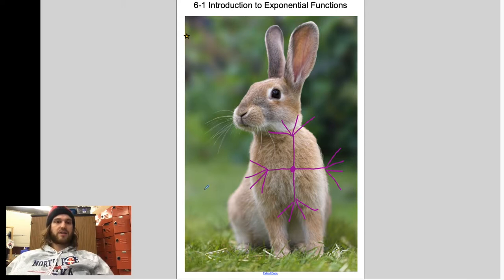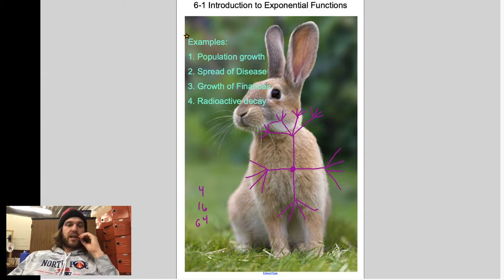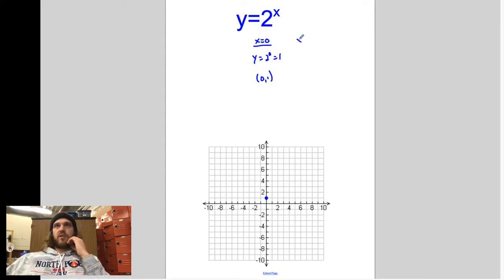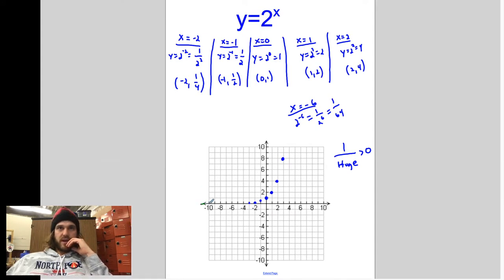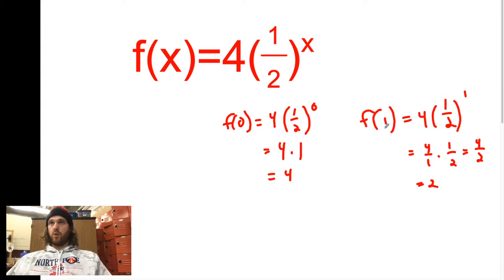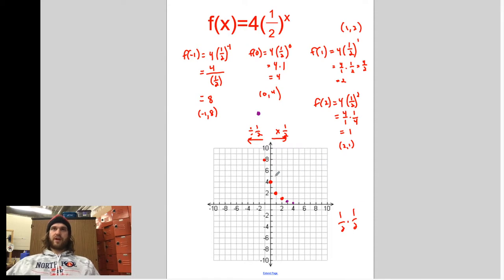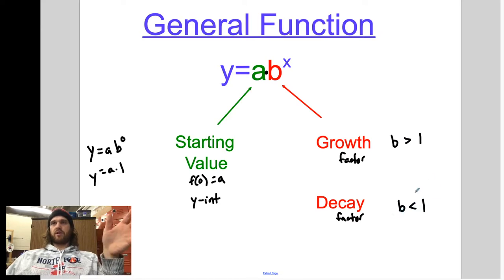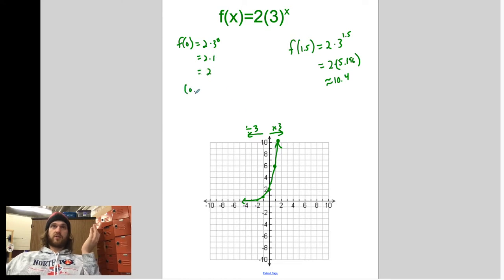Algebra 1: 6-1 Exponential Functions